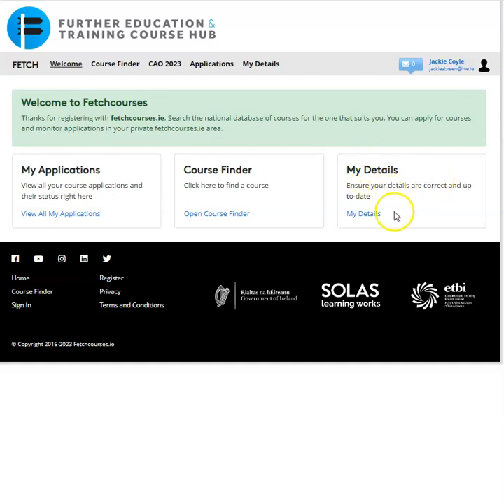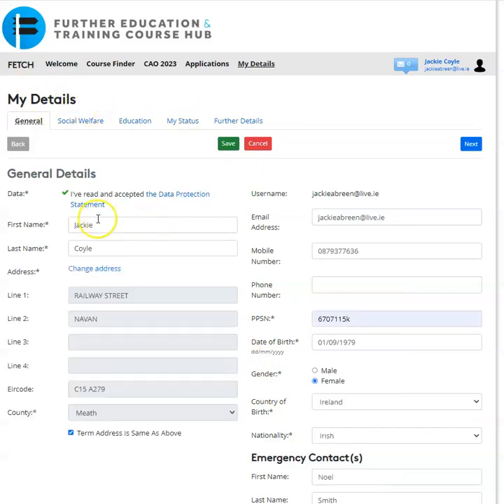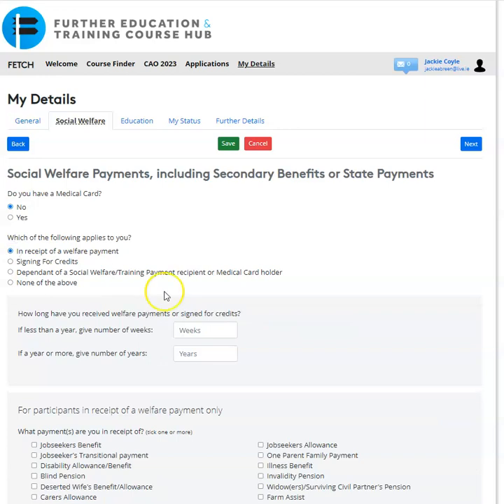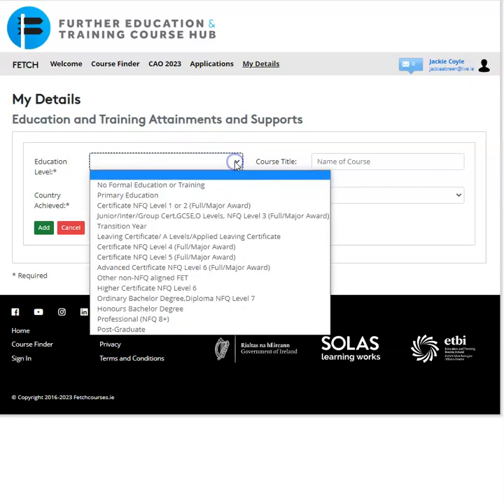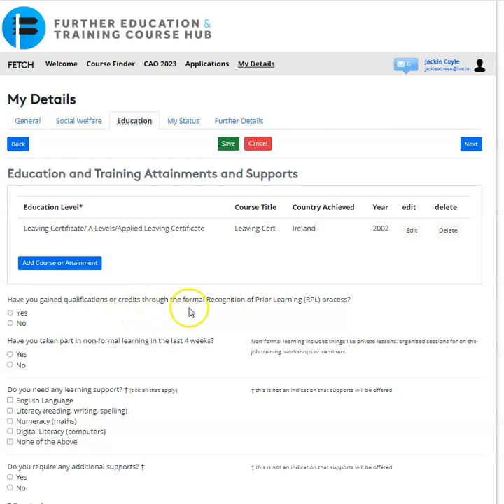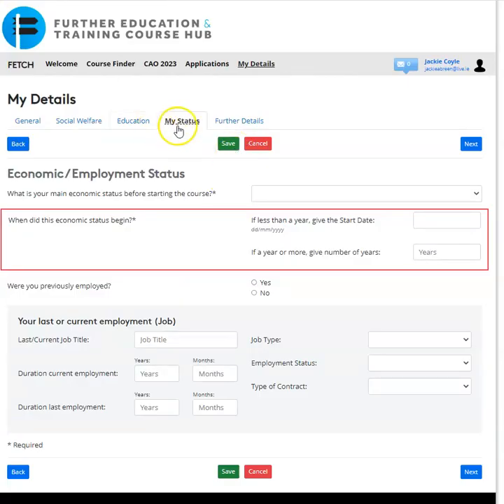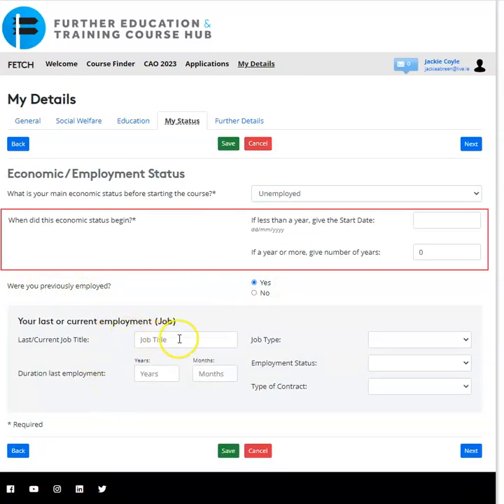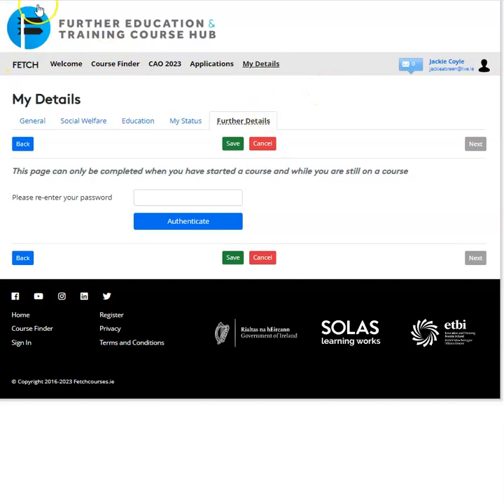Step 3: How to Complete My Details